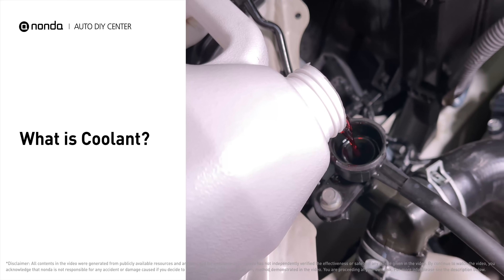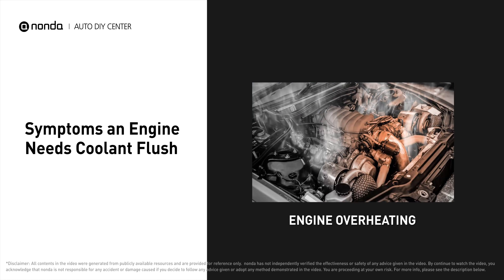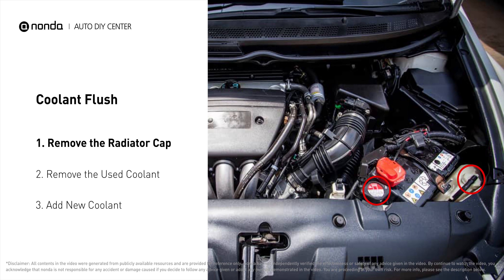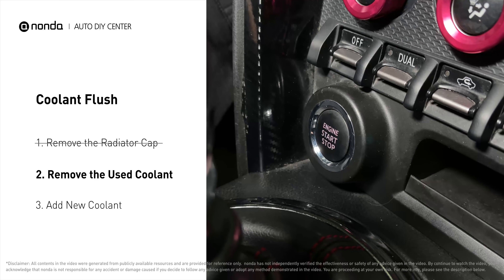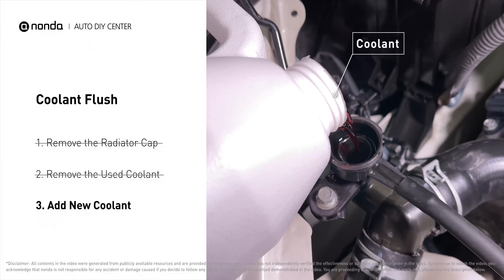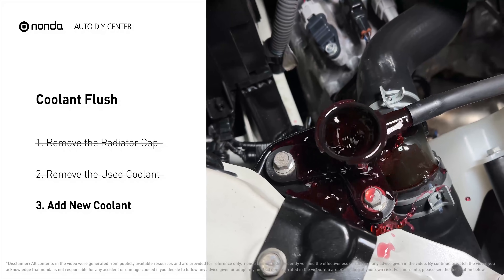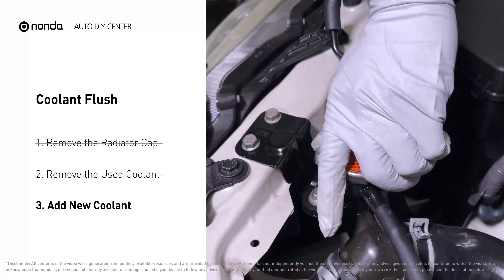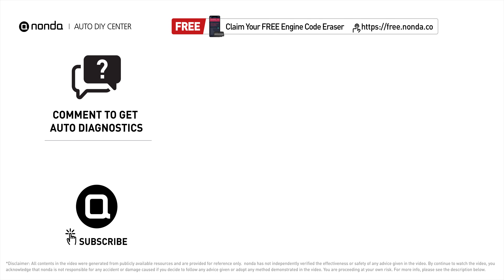Coolant: How it Works & How to Flush [3 Steps Save $200]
Claim your FREE engine code eraser

nonda Auto DIY Center is the biggest auto DIY video center in the World. We have videos to explain auto engine codes and their repairing methods as well as auto-saving videos to help you save money along the way. This video is to show you how does coolant work and how to flush it.

3 Steps to a Coolant Flush:
1. Remove the Radiator Cap
2. Remove the Used Coolant
3. Add New Coolant

0:00 What is Coolant
0:12 Where is Coolant
0:23 Symptoms an Engine Needs Coolant Flush
0:32 Coolant Temperature Related Error Codes
0:48 Step 1: Remove the Radiator Cap
0:59 Step 2: Remove the Used Coolant
1:41 Step 3: Add New Coolant
2:40 Claim a FREE Engine Code Scanner